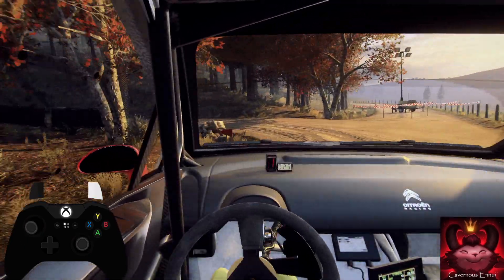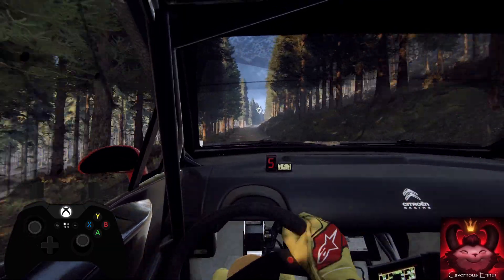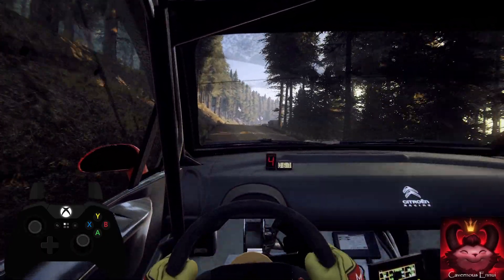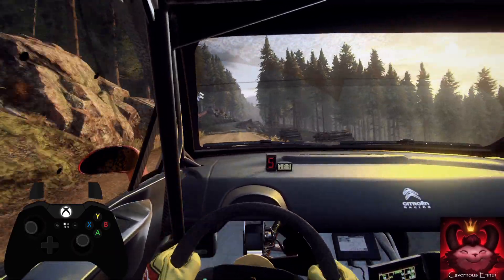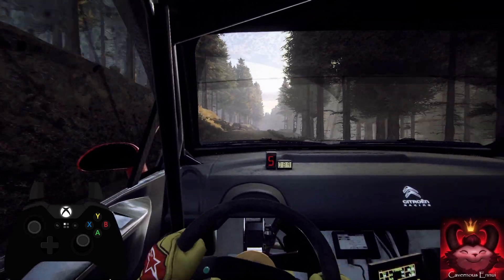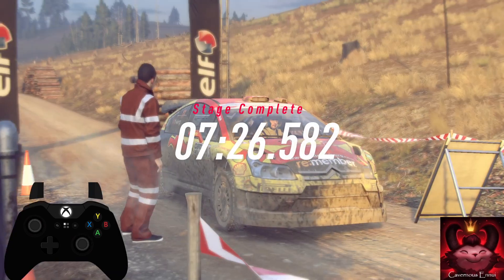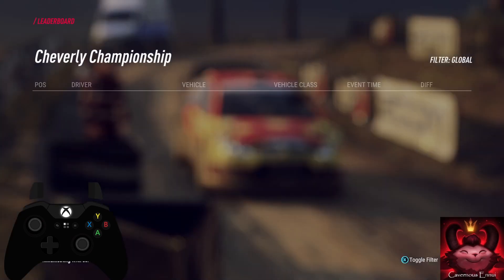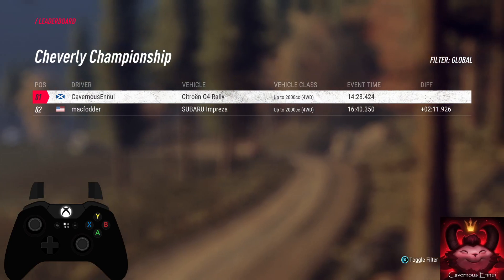Cheverly Scotland 02 Newhouse Bridge Reverse Citroën C4 Dirt Rally 2.0